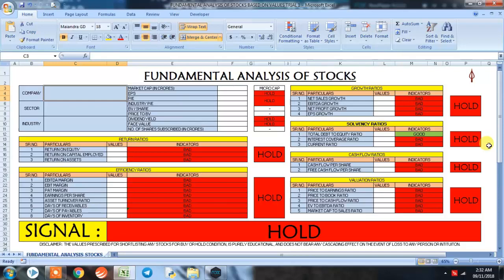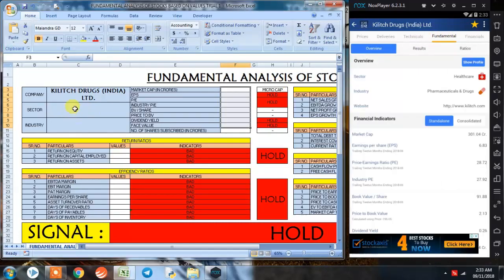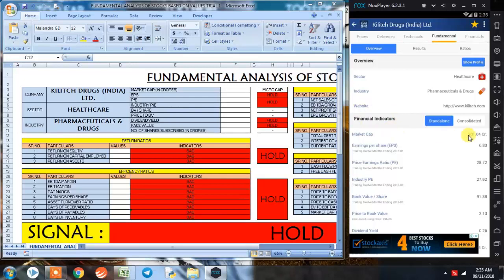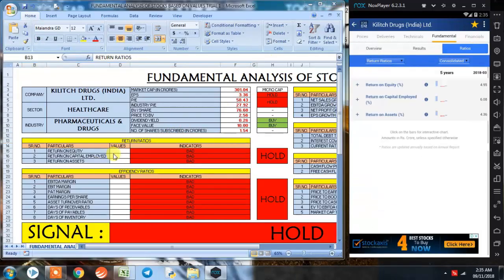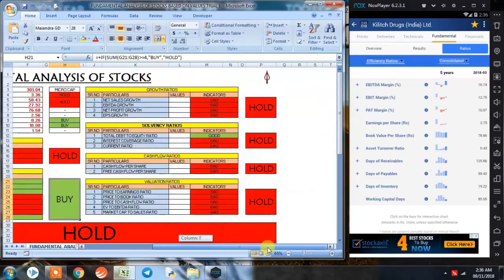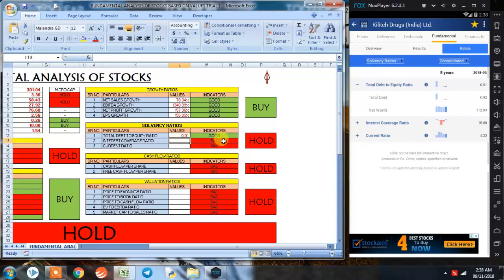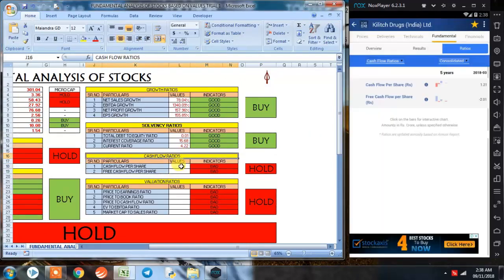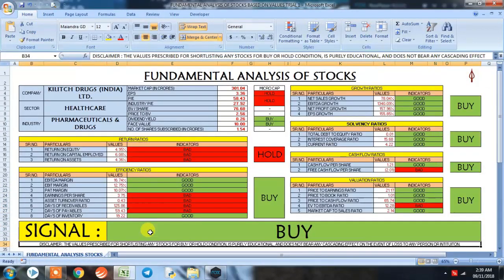How good is fundamental analysis of KILITCH DRUGS (INDIA) LTD.